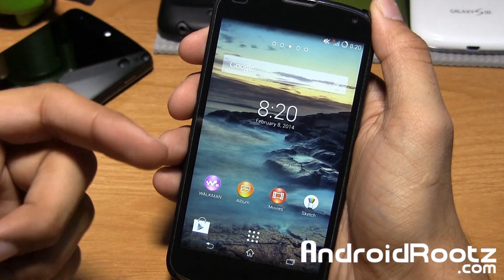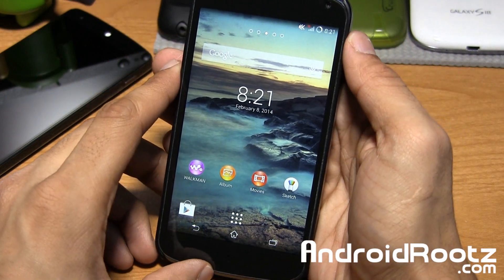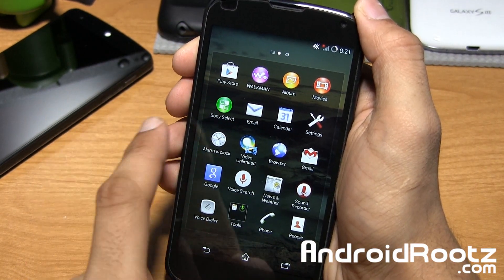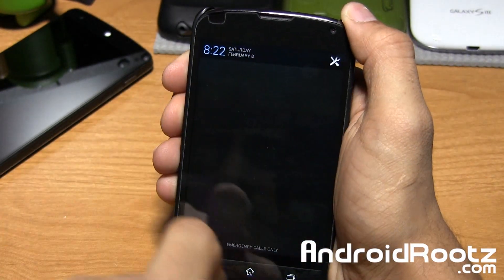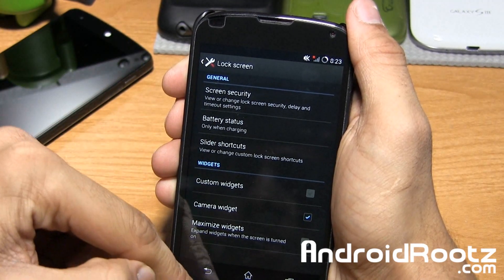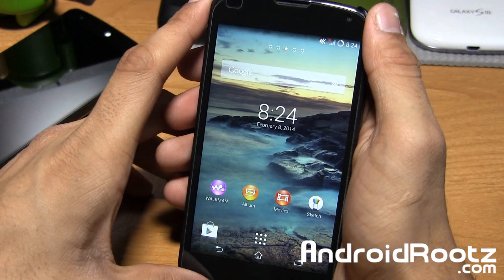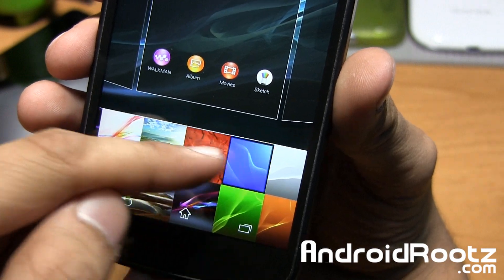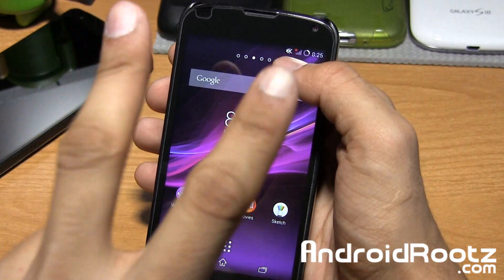Sony Xperia XL Z1 ROM for Nexus 4!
Here's a look at Sony Xperia XL Z1 ROM for Nexus 4.

Best Cases for Nexus 4!